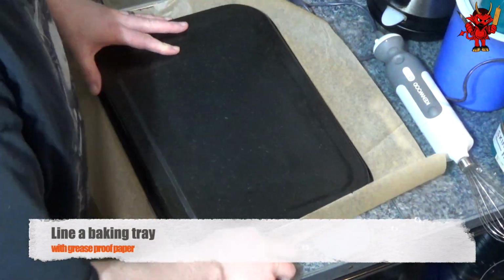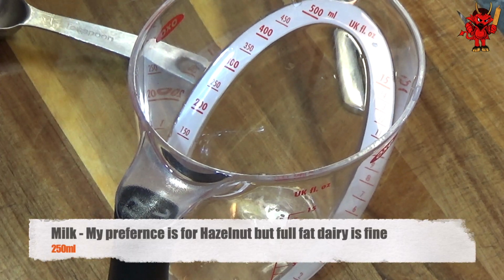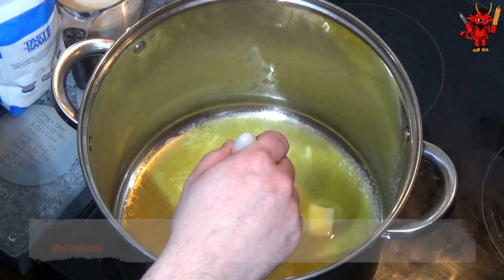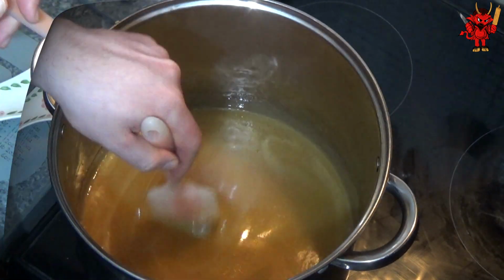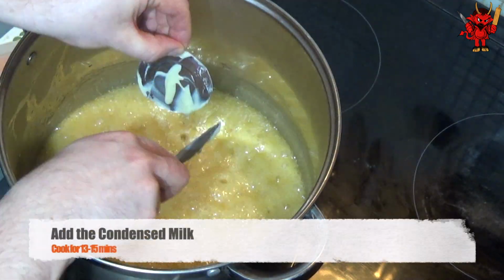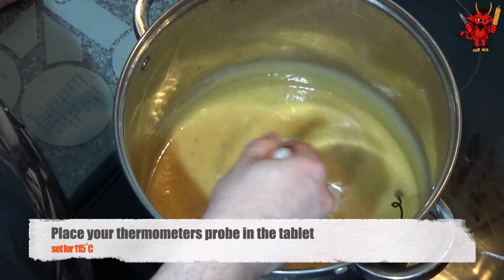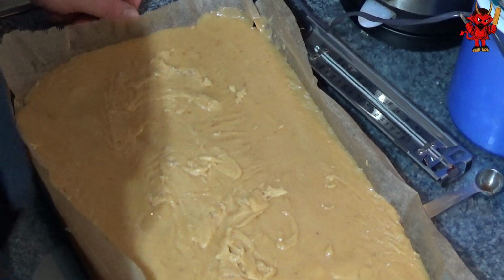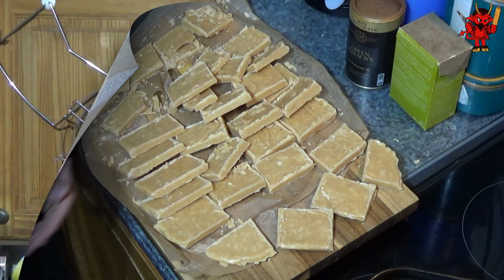Always works Scottish Tablet with a twist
Tablet

Ingredients

125g butter, plus extra to grease
1kg granulated sugar
½ tsp salt
250ml Nut Milk (Hazelnut is my favourite) or whole dairy milk
400g Tin of condensed milk
1 tsp vanilla extract (optional)

Method

Line your tray with grease proof paper.

Melt the butter in a large, heavy-based pan over a med-high heat. (Heat 4)

Add the sugar, salt and milk and stir until the sugar has dissolved. Bring to the boil and simmer over a fairly high heat for 8 minutes. (Heat 4)

Add the condensed milk, stir well, then turn the heat down (Heat 2-3 interchangeably 2 to start 3 around 13 mins) and let it simmer for about 15 minutes, stirring occasionally.

Start testing at this point: once it reaches 115C, it's done. (Alternatively, dribble some of the mixture on to a cold saucer. Leave for a couple of minutes, then push it with your finger; if it sets, it's done.)

Take off the heat, add any liquid flavourings, if using, and beat vigorously with electric beaters until thickened but still pourable (just a few minutes).

Pour into the prepared tin and leave to set, scoring squares after about 20 minutes. It is best left out to dry slightly overnight.

* whisk anti-clockwise on medium speed.

Options

1 Tbsp ground Ginger (mix in Dry)
2x Tsp ground Nutmeg (mix in Dry)
1/2 Tsp Medium Chilli (Mix Dry)
4 Tsp Orange & reduce Vanilla to 2 Tsp
1 Tsp Cinnamon (mix in Dry)
1/2 Tsp Smoked Paprika (mix in Dry)